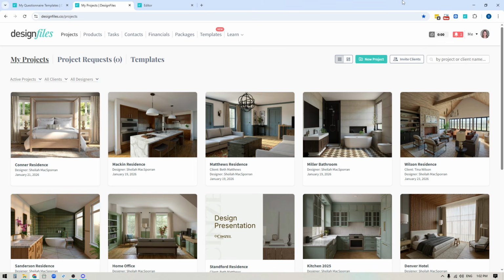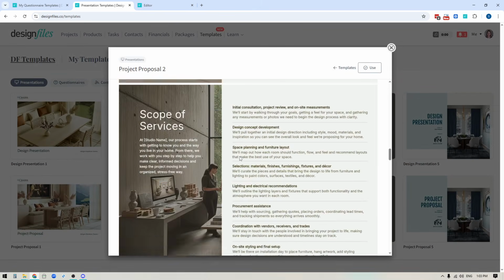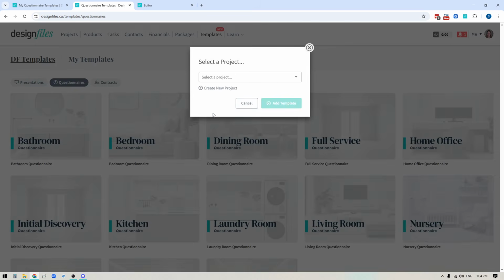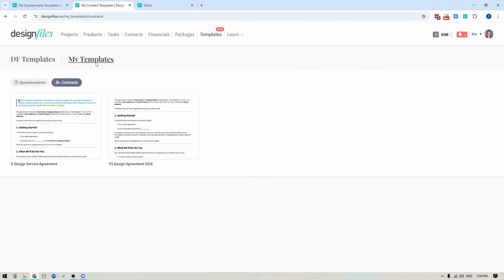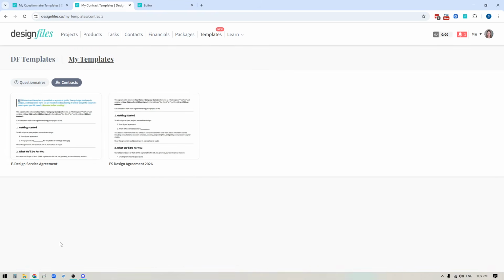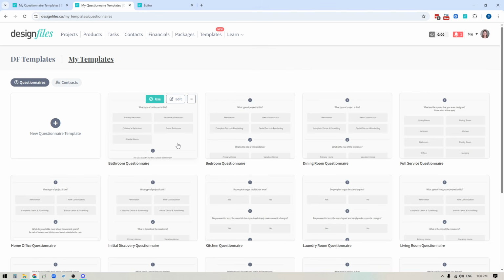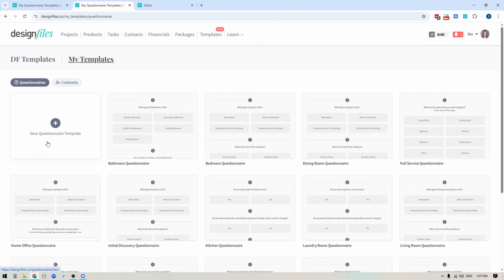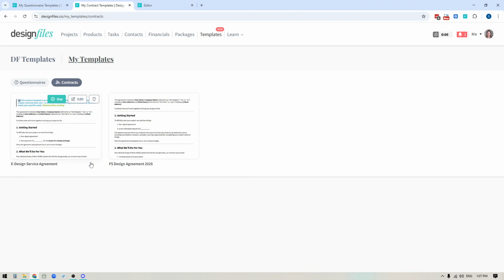DesignFiles.co - Organize Your Project Templates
Learn how to organize your project templates.